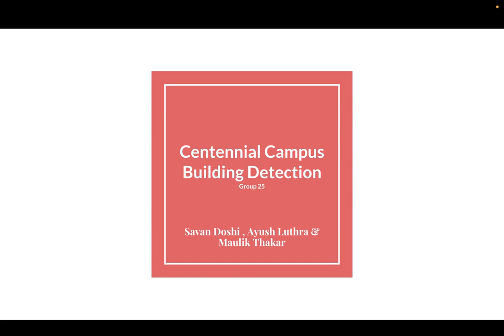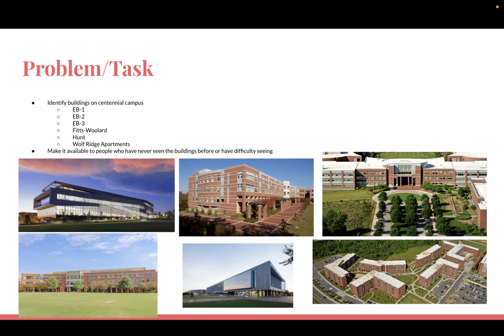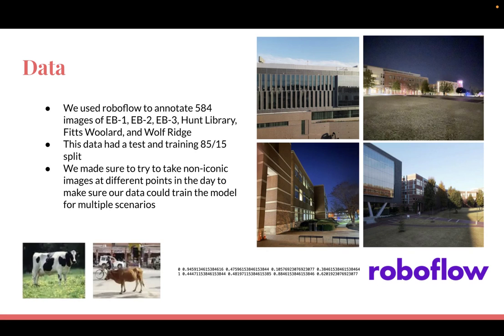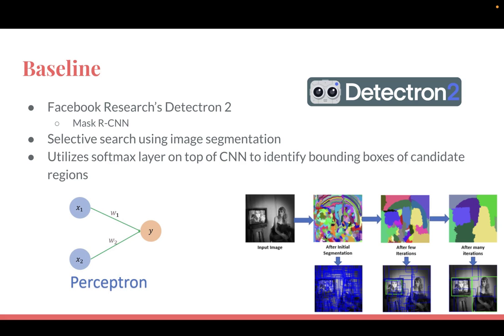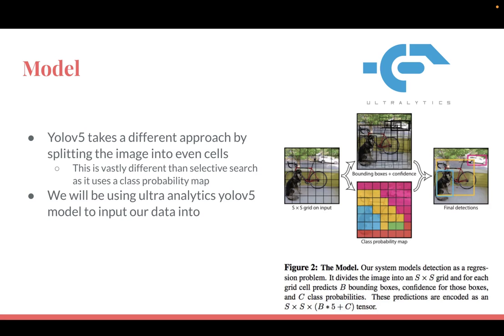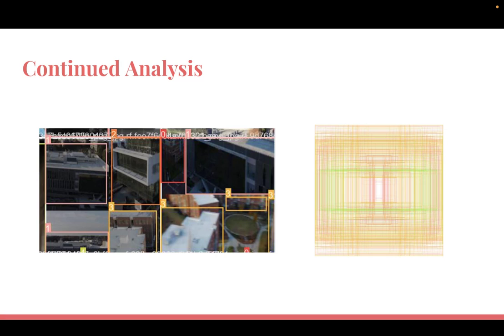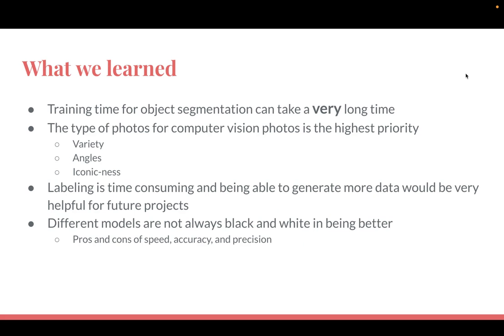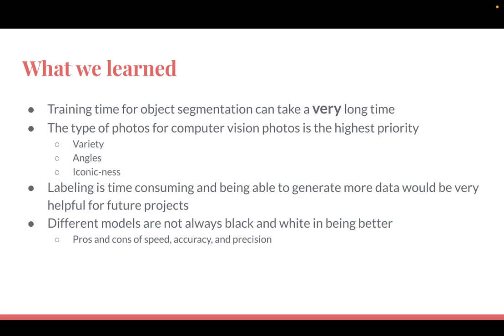Centennial Campus Building Detection